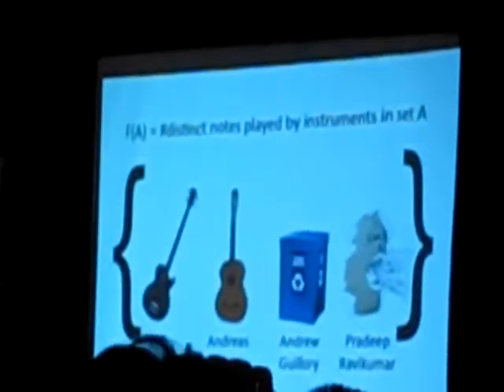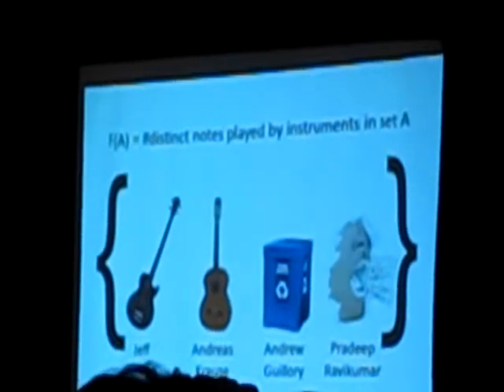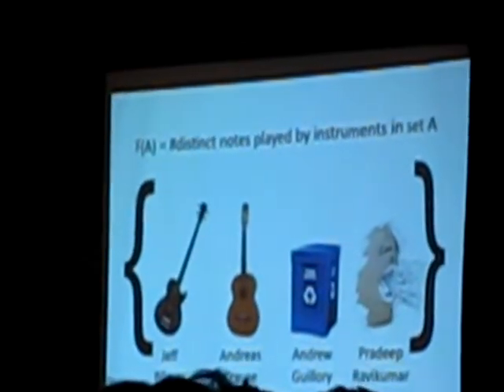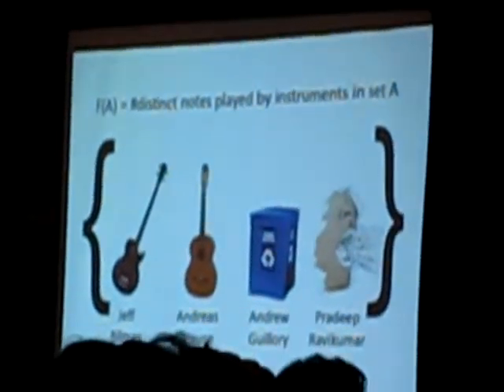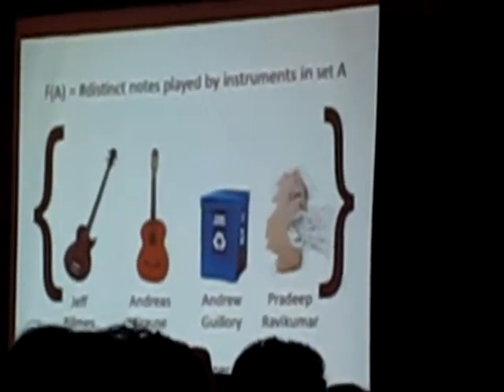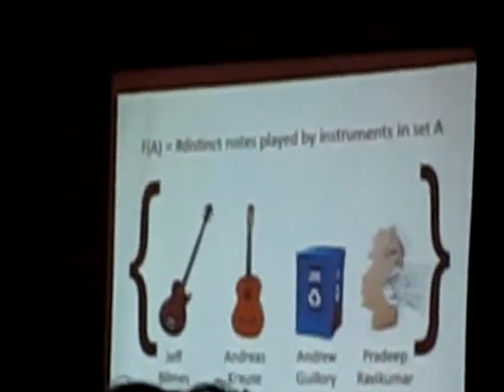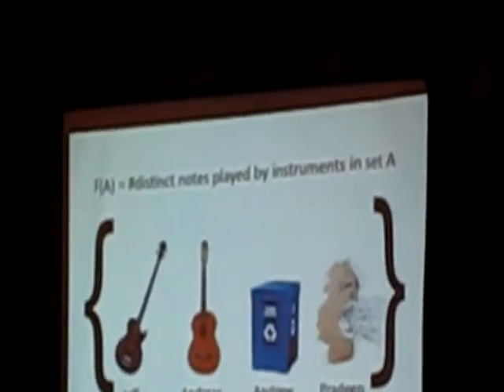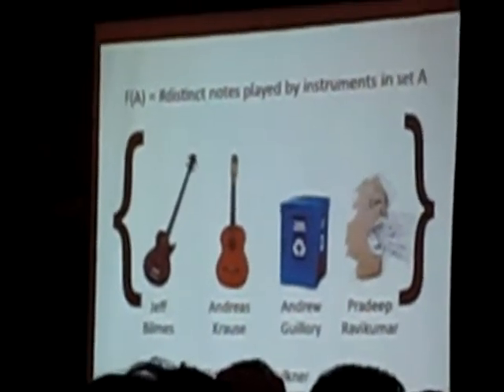andreas submodular music